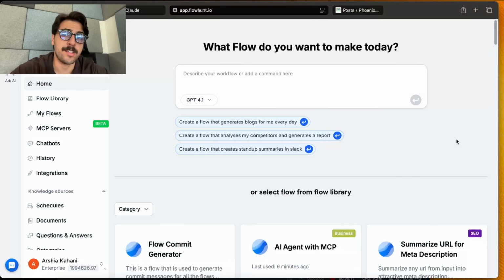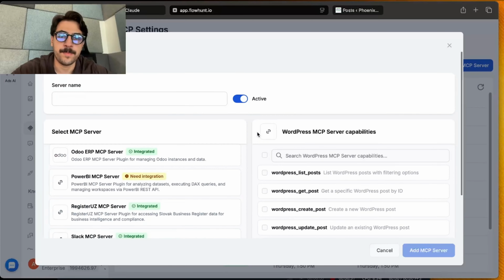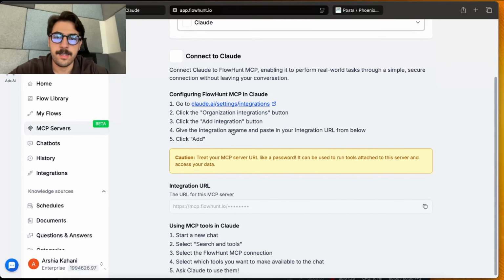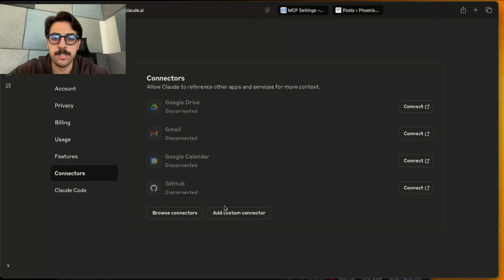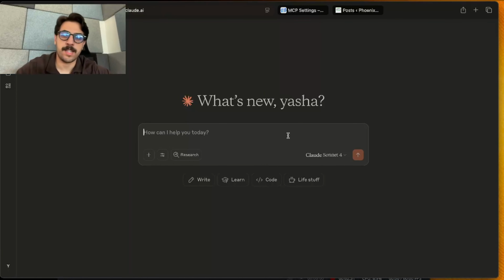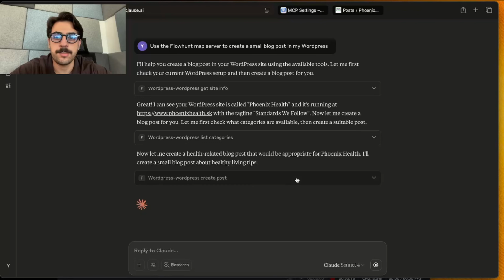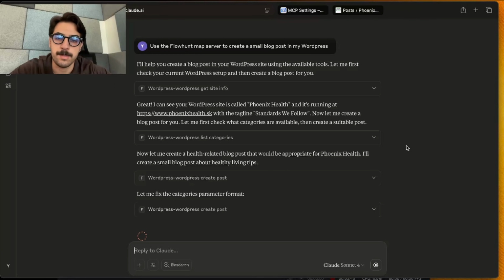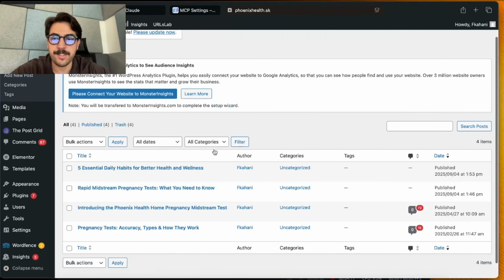🚀 Claude Can Upload Blog Posts to Your Website???